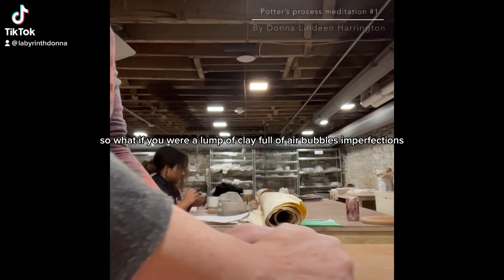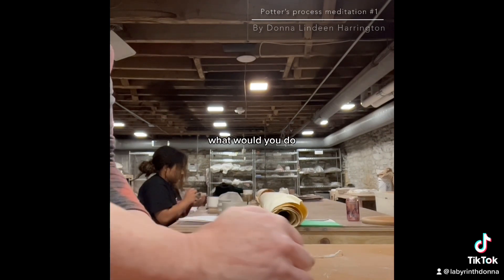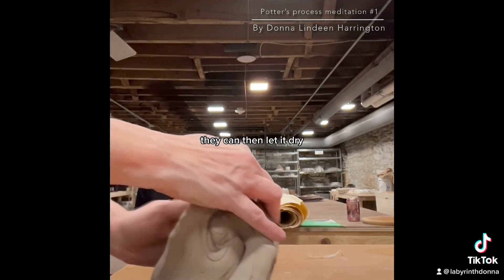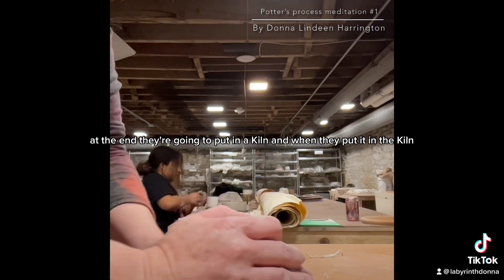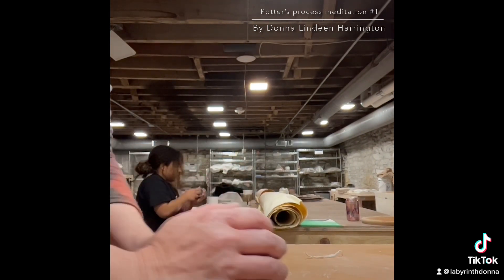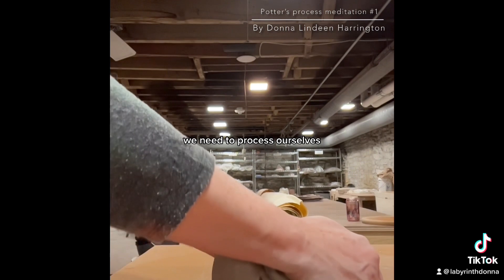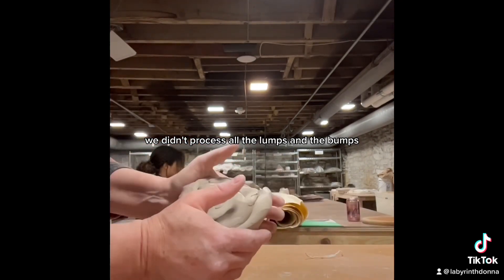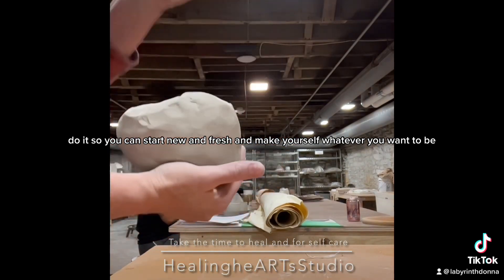A potter’s meditation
Artist/ labyrinth designer and meditation facilitator Donna Lindeen Harrington  is a new potter.  From the very first class Donna saw the healing/ and meditative aspects of working with the clay.  In this short meditation Donna shares her insight on looking at unprocessed clay as our self, and the importance of dealing with issues (one’s inner work) before you do your outer work.
You can visit HealingheARTsStudio at Etsy for SOS meditations, and hand painted, original, limited edition labyrinths, designed and made by Donna.